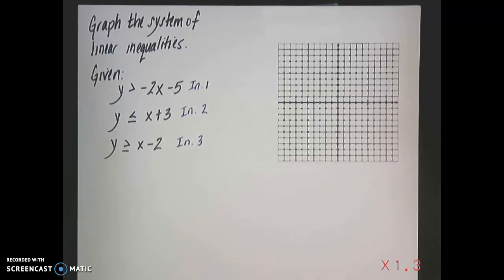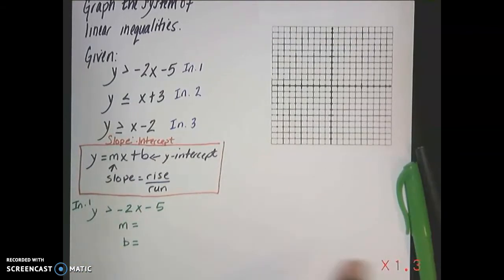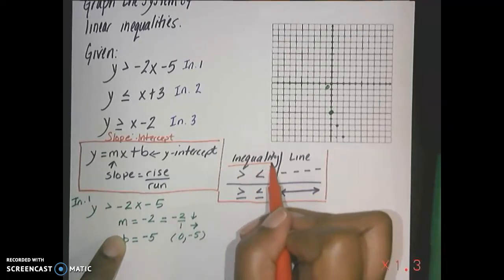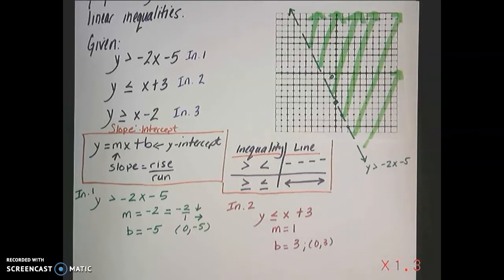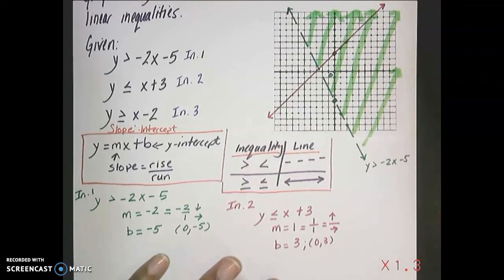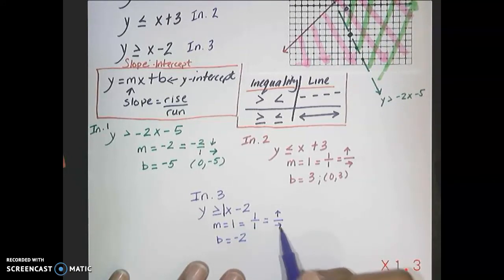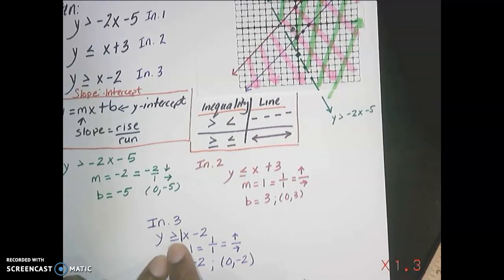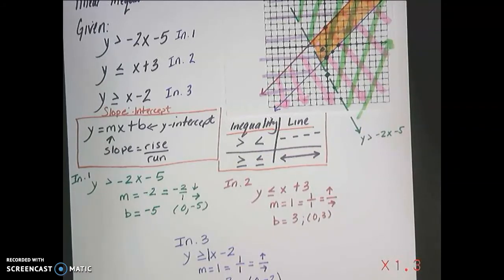1102: Graphing Systems of Linear Inequalities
Graphing, Linear Inequalities, 3 inequalities, solution, slope-intercept form